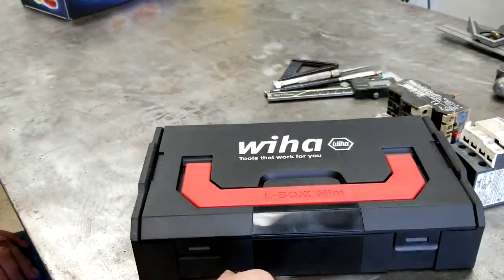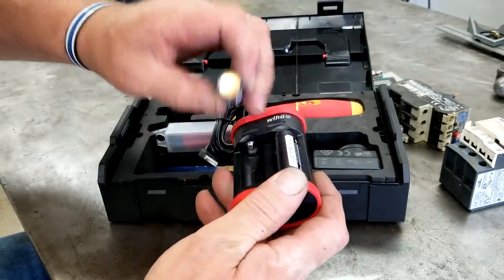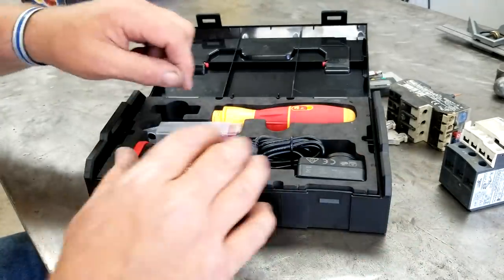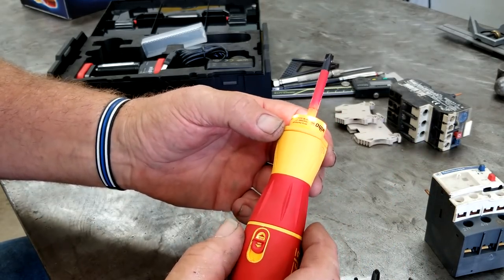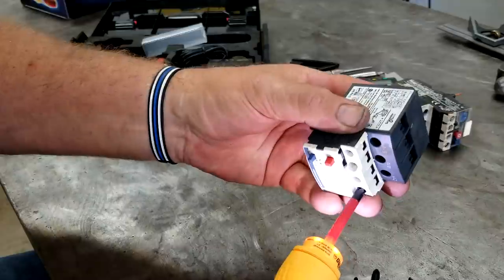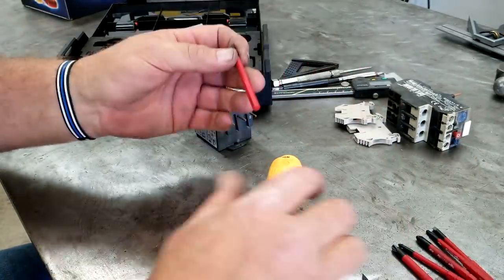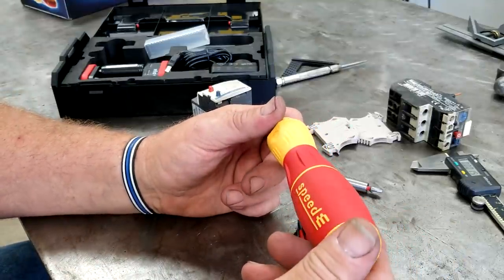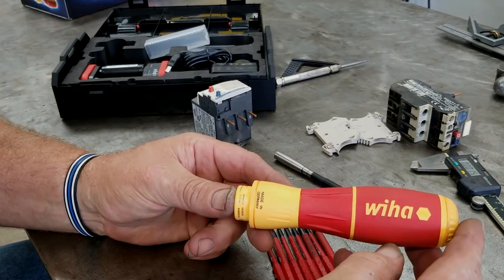Wiha Speed E II tool review